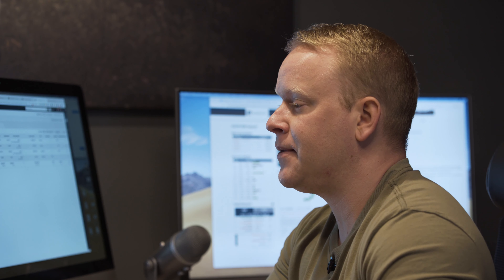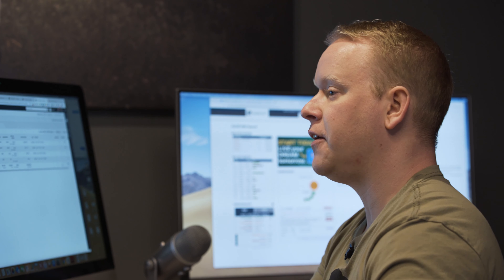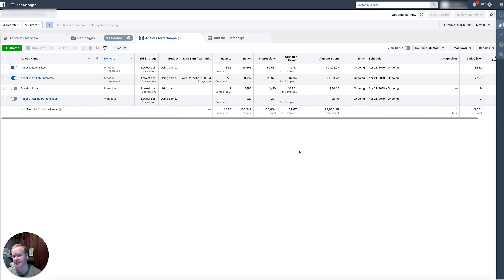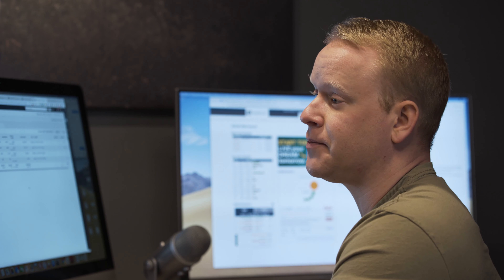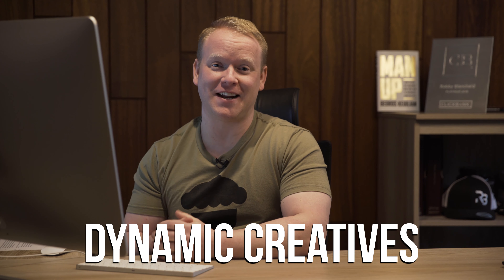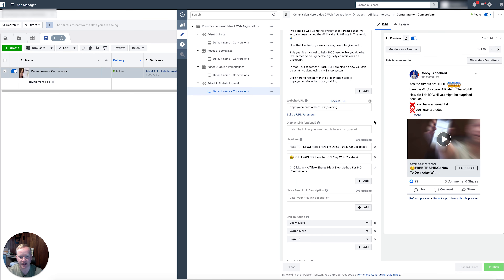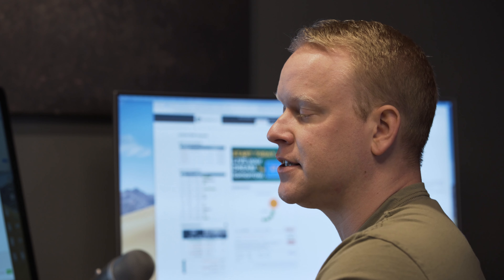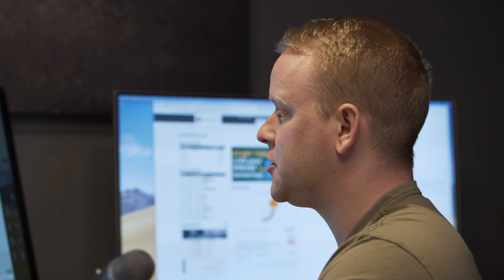⚠️WARNING: This Will Completely CHANGE Your Facebook Ad Strategy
In this video, I share with you a few tips that are going to COMPLETELY change your entire Facebook strategy!

With all the constant changes to the Facebook platform, you have to adapt what you do and it can get confusing!

But don't worry, I'm here to guide you along!

That free training I talked about in the video can be found HERE 👇

Oh and don't forget to.

➛ Leave any questions/comments/videos that you'd like to see in the future below 💬